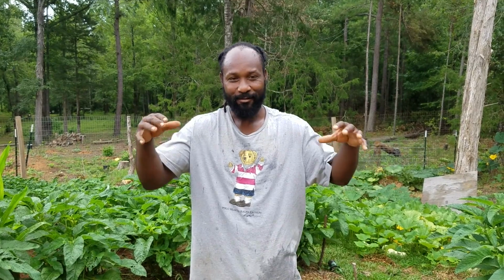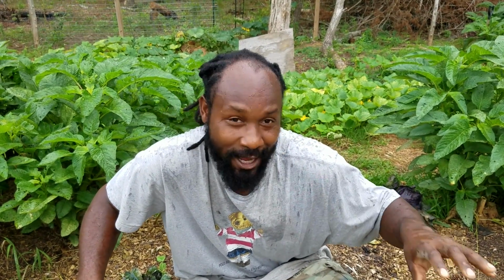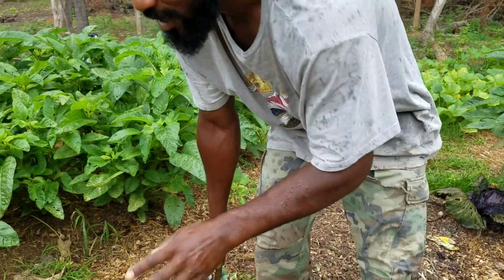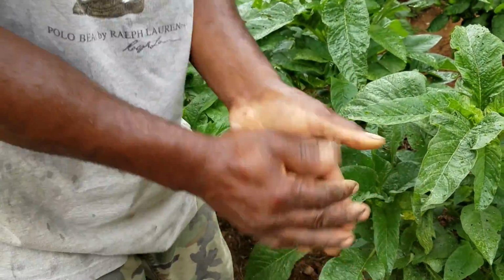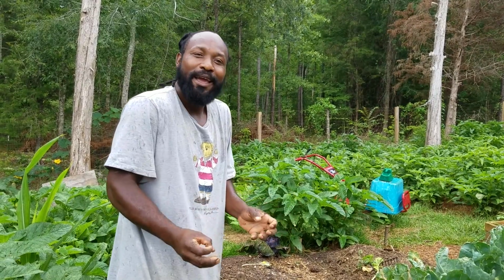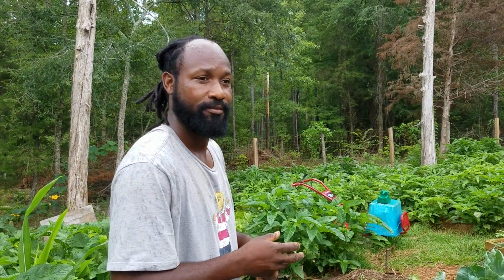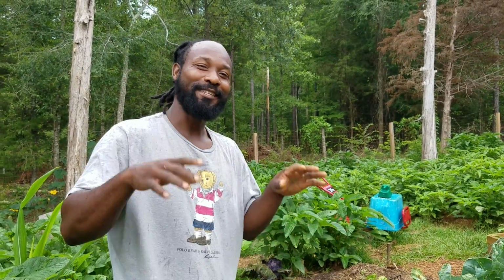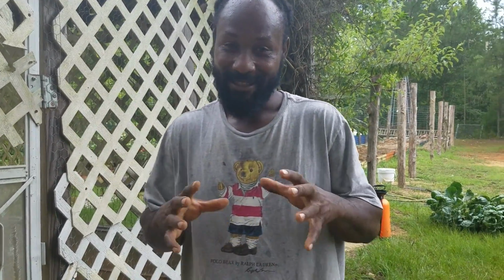Goat Manure No Till Bed